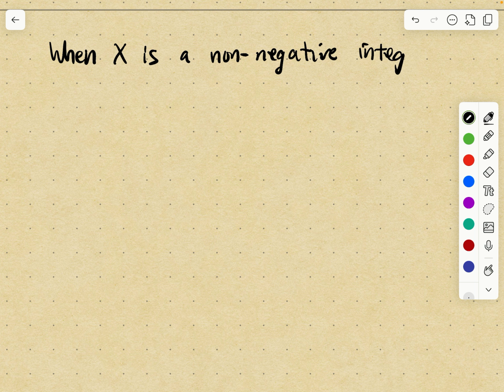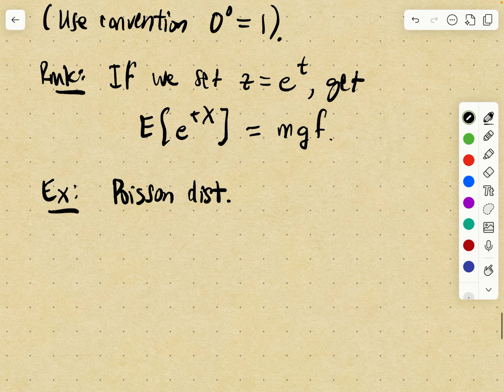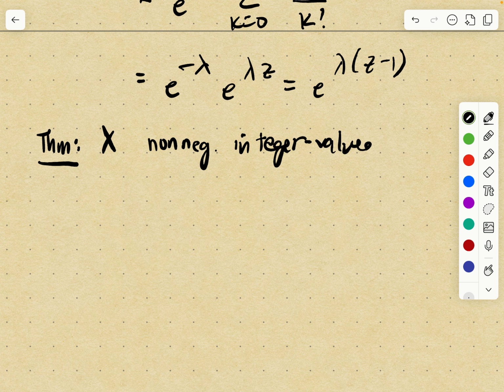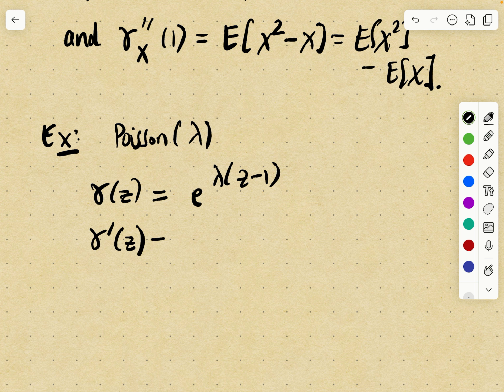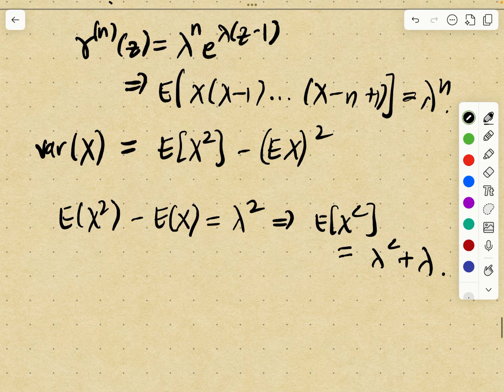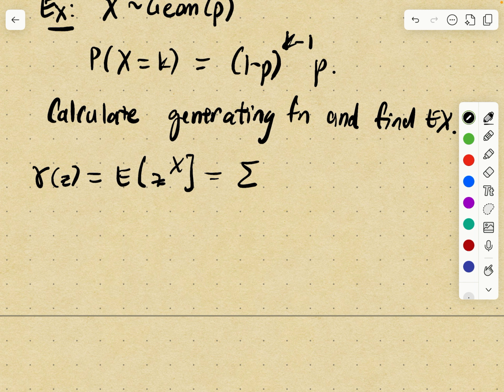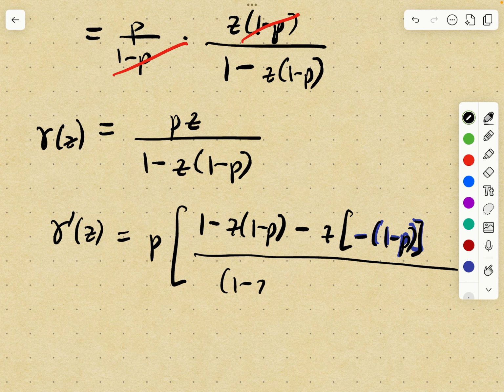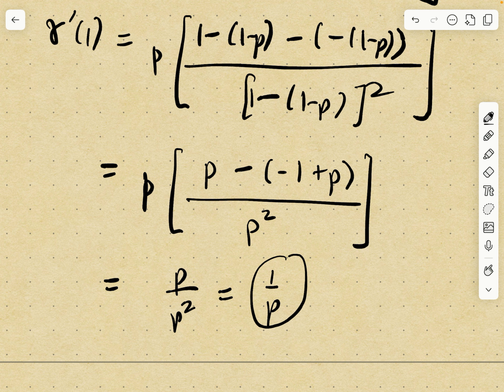Generating Function of a Discrete Random Variable